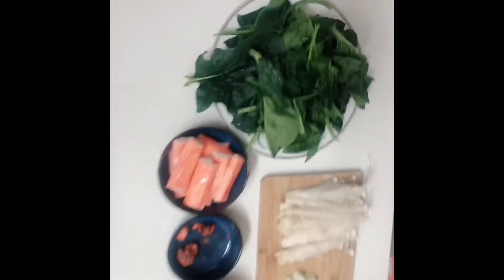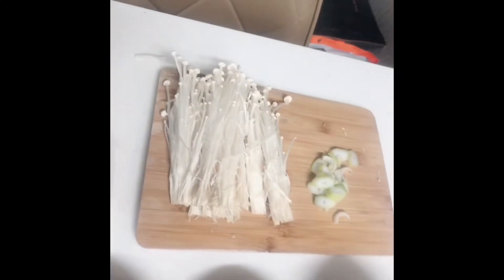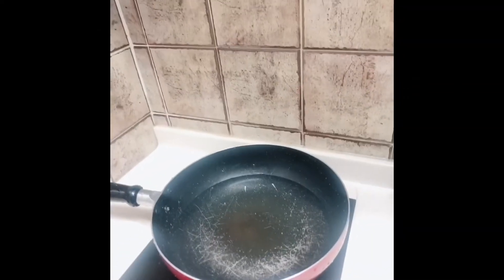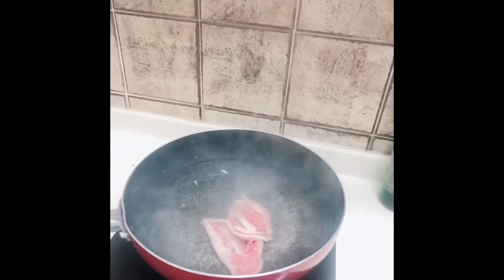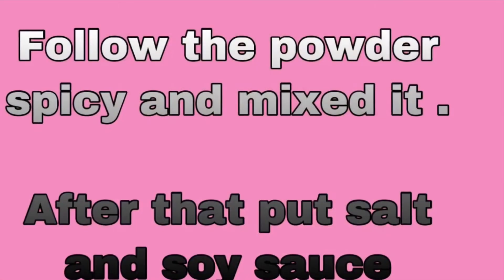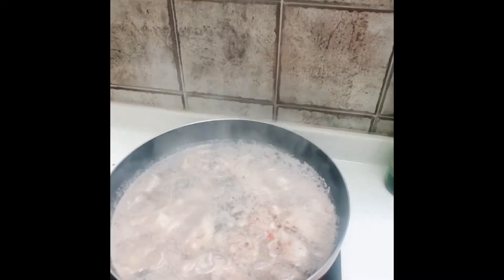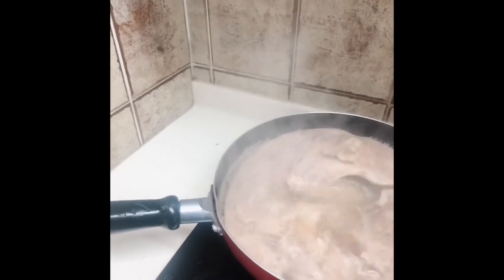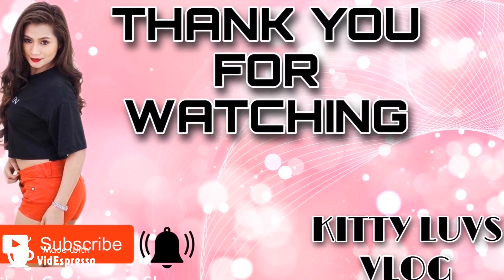Easy Way to Cook Shabu Shabu ~Home Made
Easy way to Cook Shabu Shabu ~Home made is one of the  simple way no need to buy a lot of ingredients. You can use your sauce pot to cook shabu shabu . You can Save money from expensive restaurant .